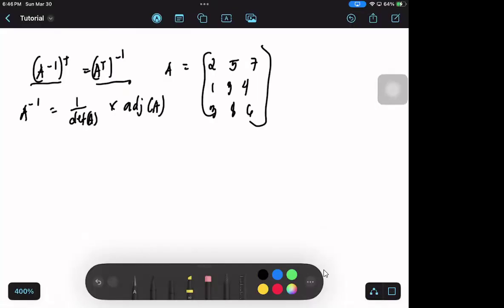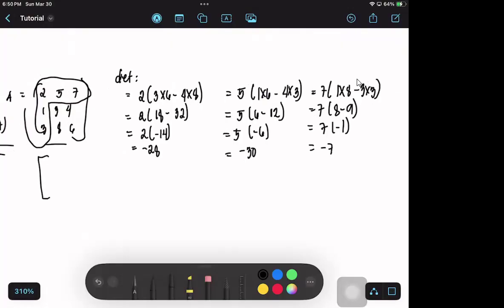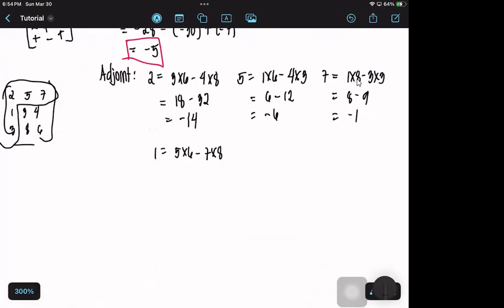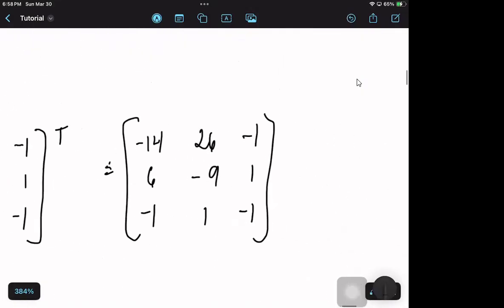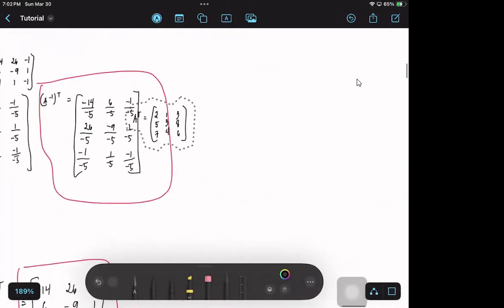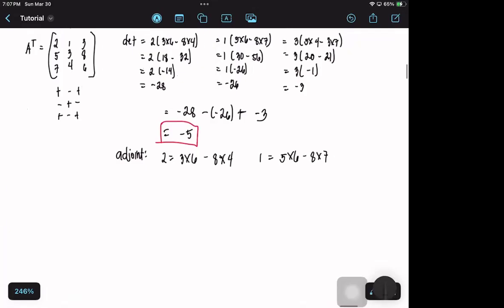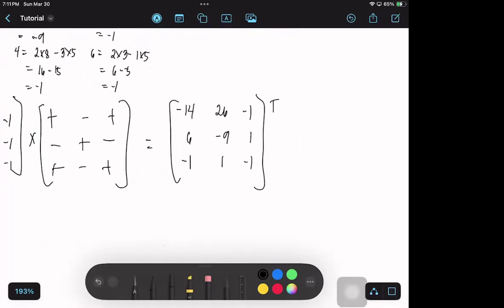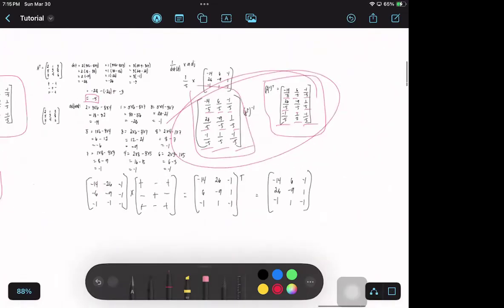TRANSPOSE OF AN INVERTIBLE MATRIX (3x3 MATRIX)